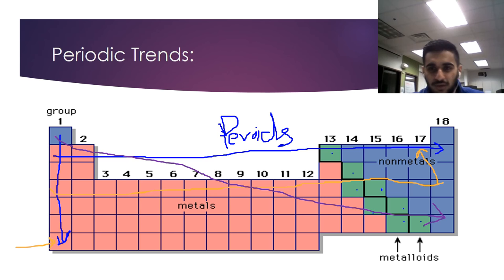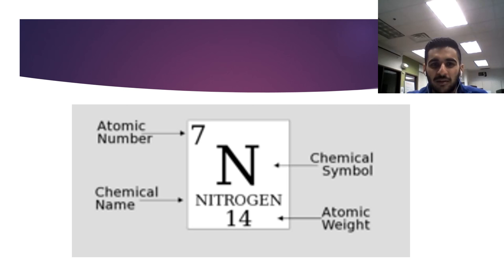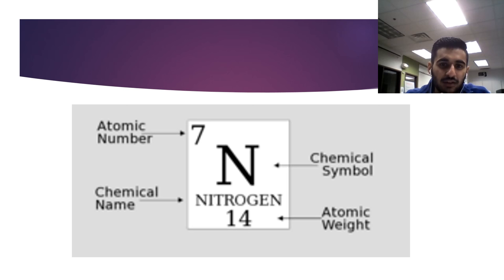MCAT-General Chemistry Review Video # 1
Hi guys! I am so sorry that I was late a week due to some odd technical and medical reasons but here it is!